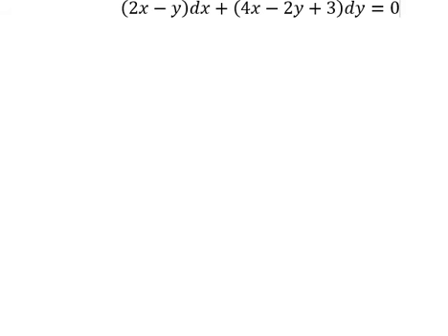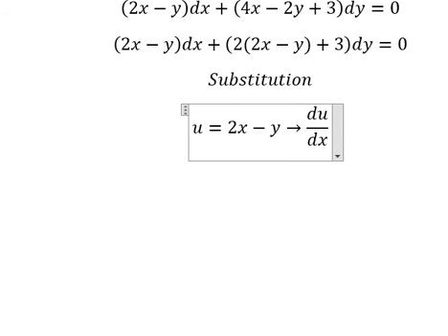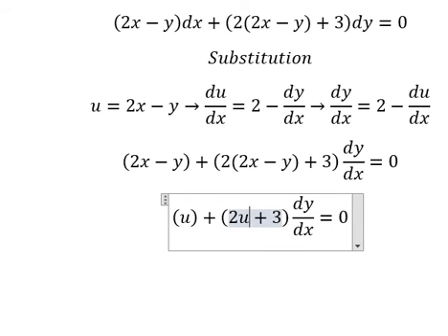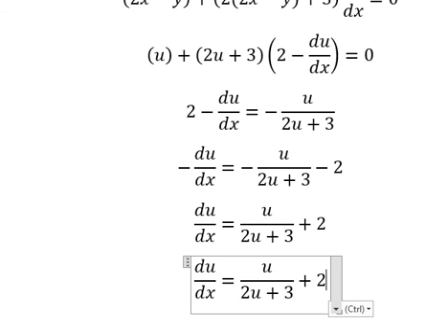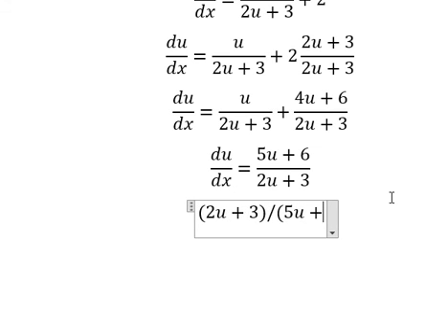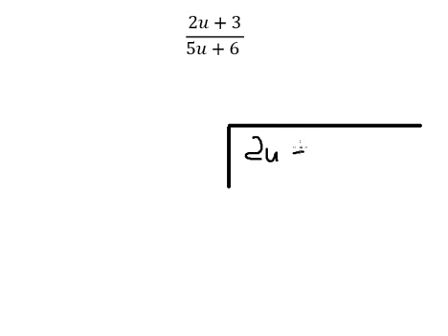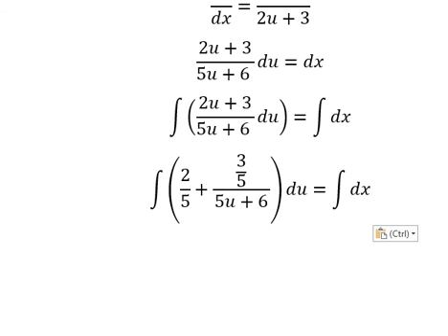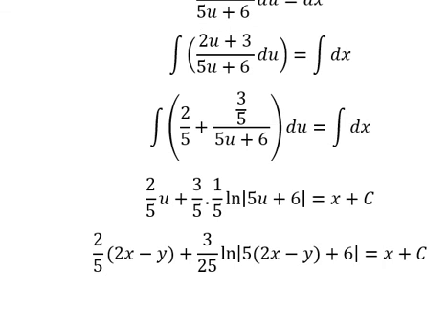Calculus Help: Differential Equation - Substitution - (2x-y)dx+(4x-2y+3)dy=0